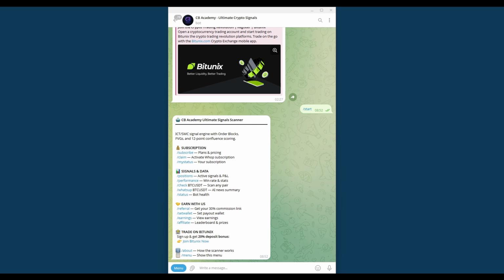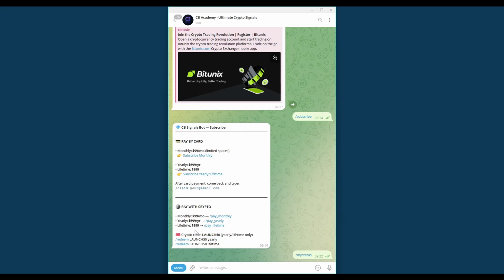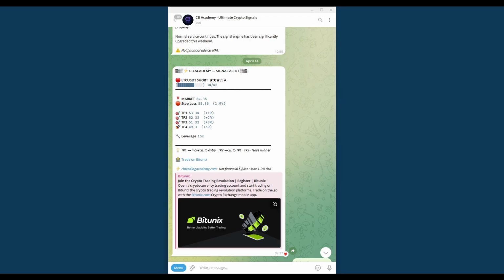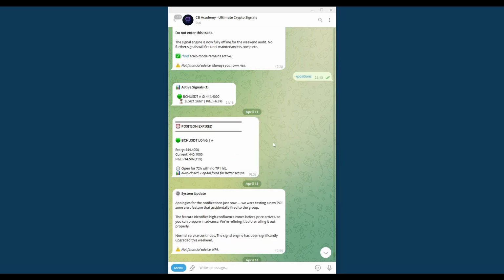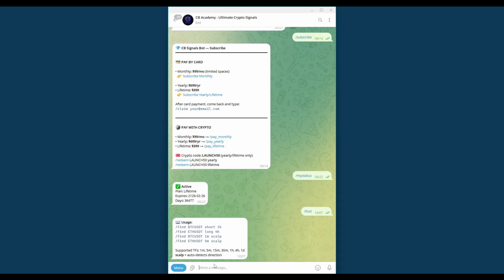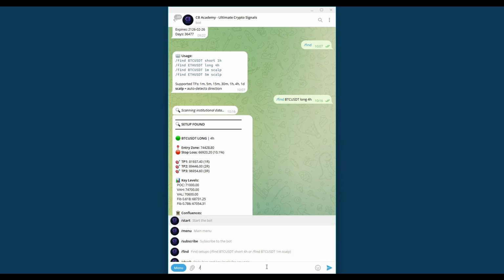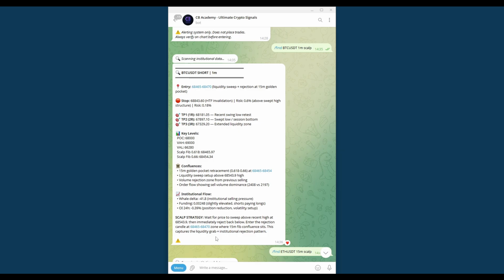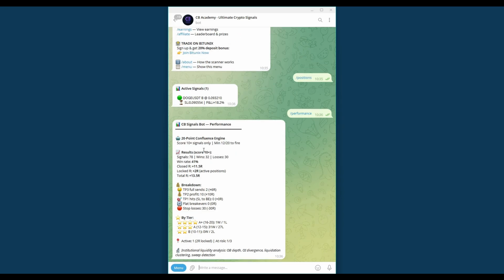CB Trading Academy Crypto Bot Tutorial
In this tutorial, I walk you through how to set up and use the CB Trading Crypto Bot step by step. The bot provides trading signals and helps you identify both swing and scalp setups.

It runs 24/7, continuously scanning the market for opportunities. Trades are not executed automatically — you execute them yourself based on the signals.

Once you're inside, follow the tutorial to get everything set up correctly.